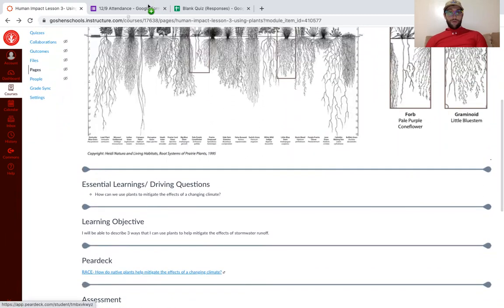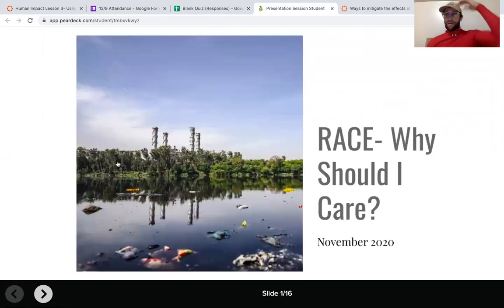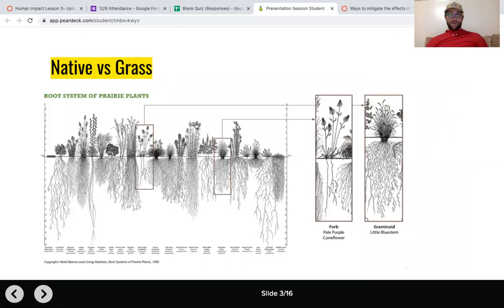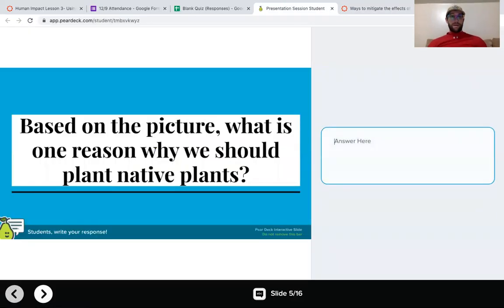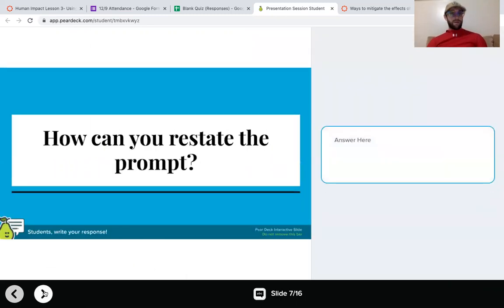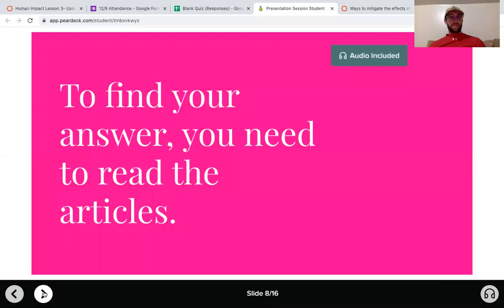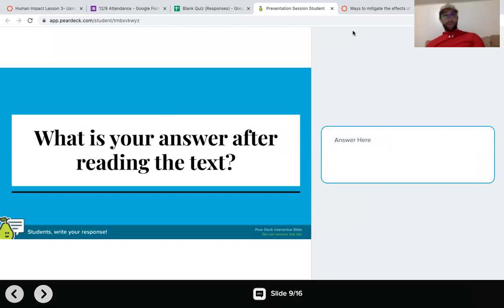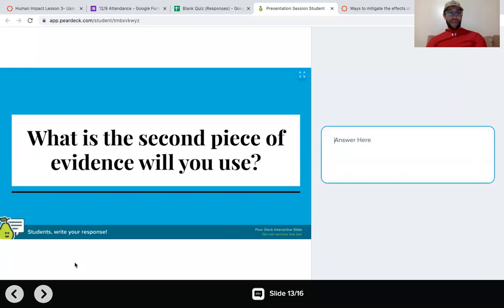12/10 Lesson Instructions